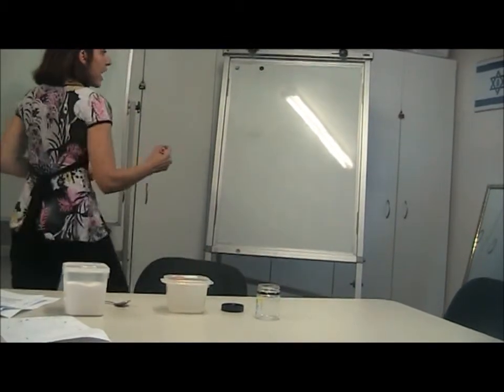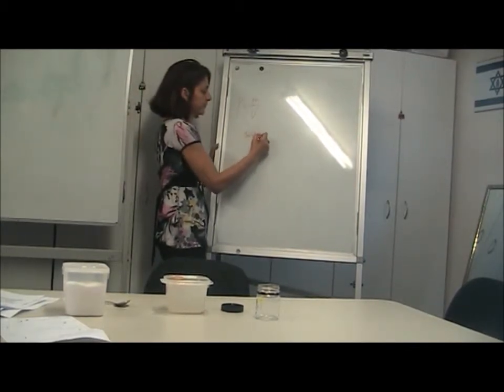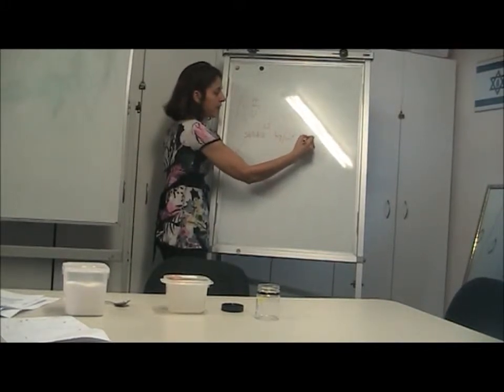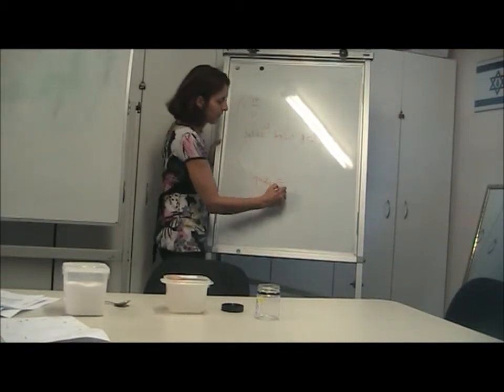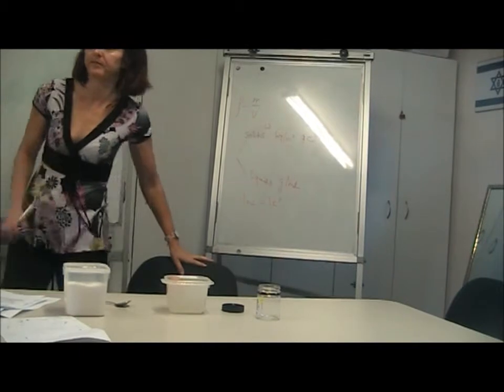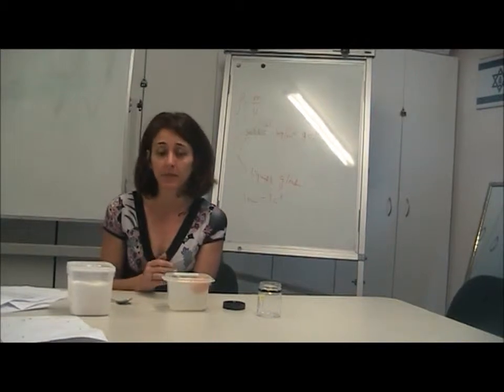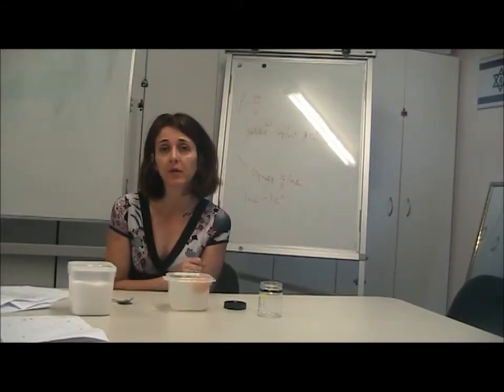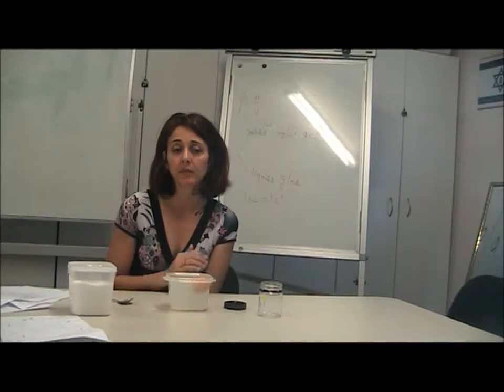the floating egg clip